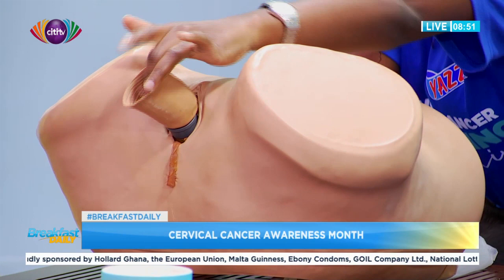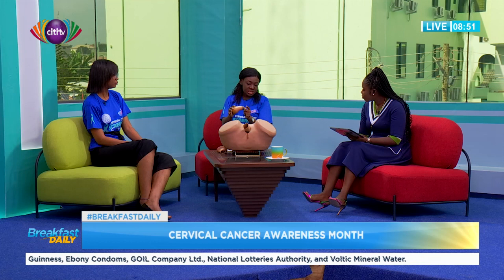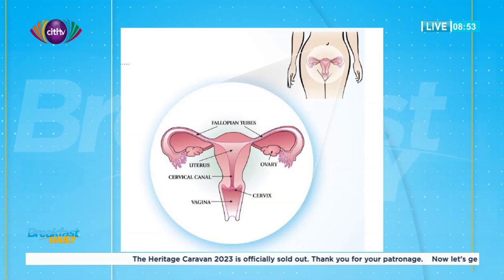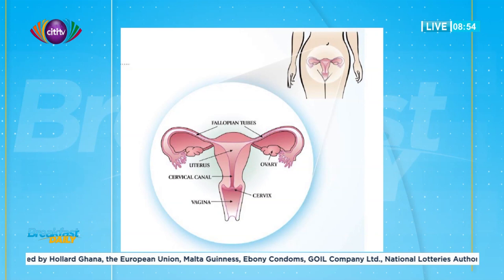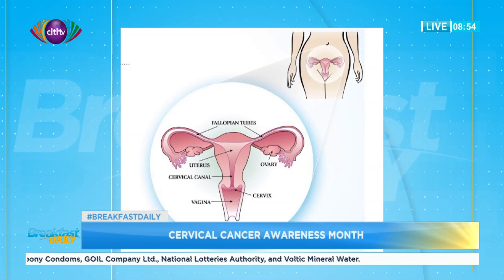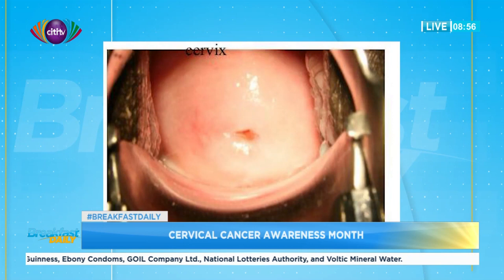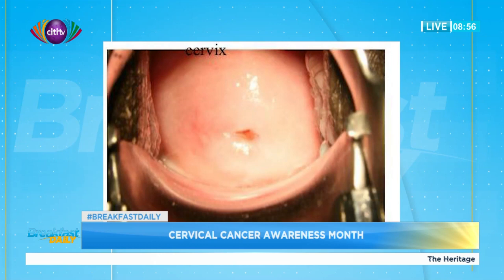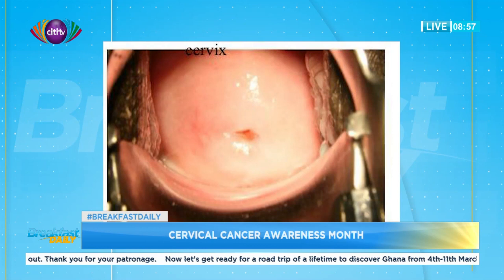Diagnosing cervical cancer through pap smear | Breakfast Daily